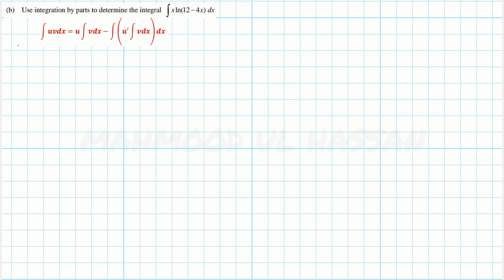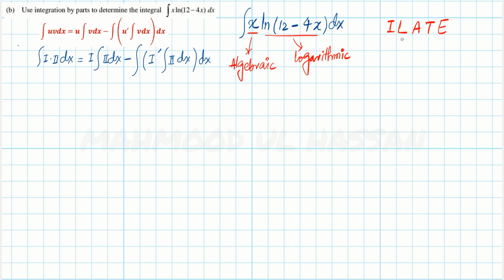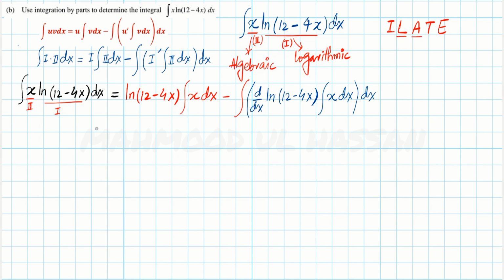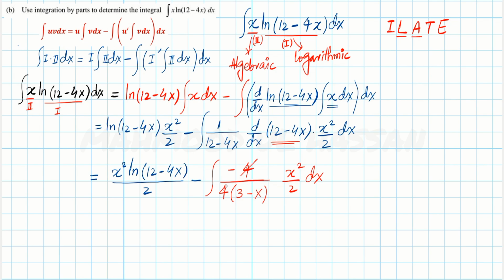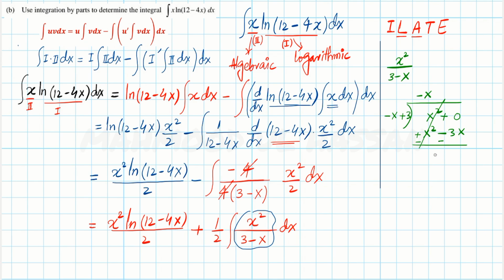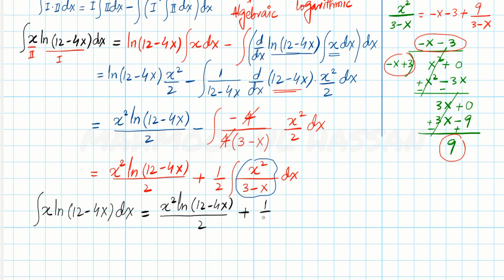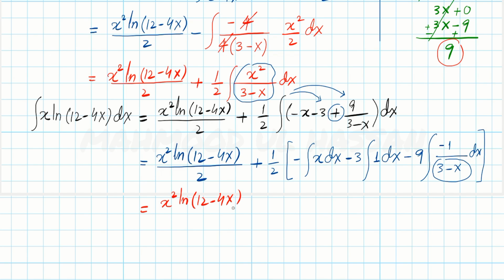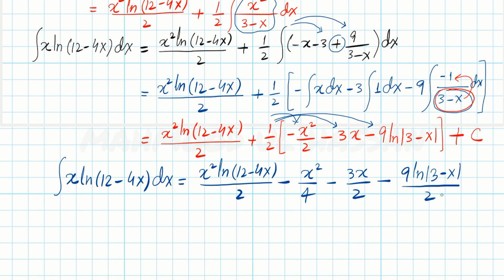Integration by Parts Made Easy: Solve integral xln(12-4x)dx Step-by-Step!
In this video, you'll learn how to solve the integral:
∫𝑥ln(12-4x)𝑑𝑥
using the powerful Integration by Parts technique.

🧠 This method is essential in Calculus and often appears in exams like the SAT, GRE, or university-level calculus courses.

We break down each step clearly so that even if you're a beginner, you'll understand how to:

Choose 𝑢 and 𝑣v using the ILATE rule

Differentiate and integrate correctly

Apply the integration by parts formula properly

Whether you're a student or someone revising key calculus concepts, this video will make integration easier and more intuitive!